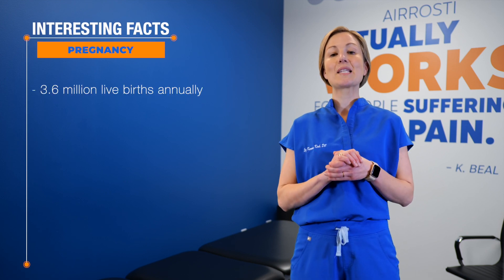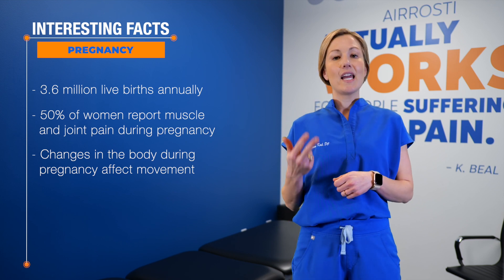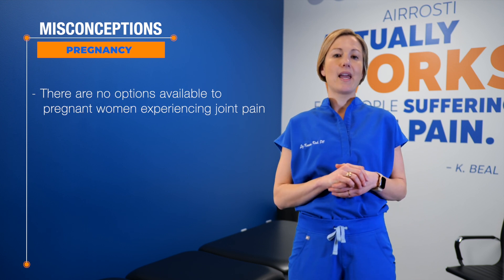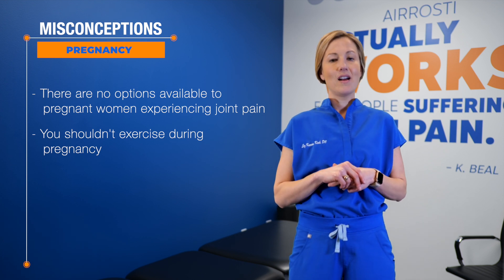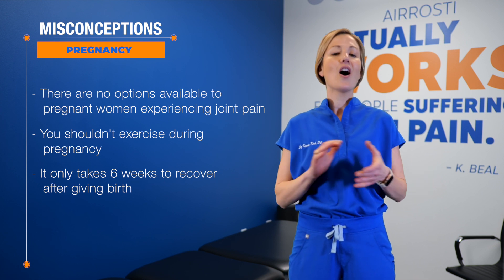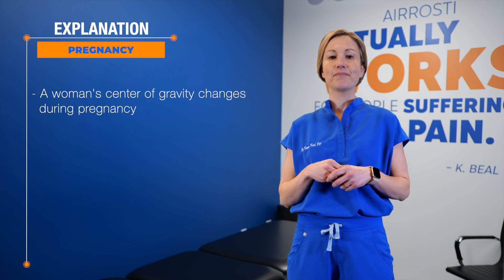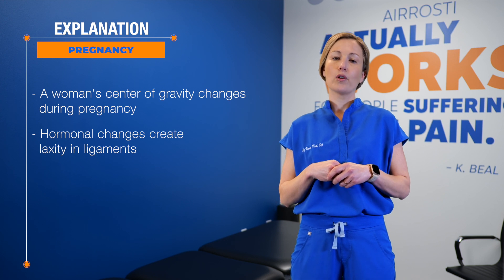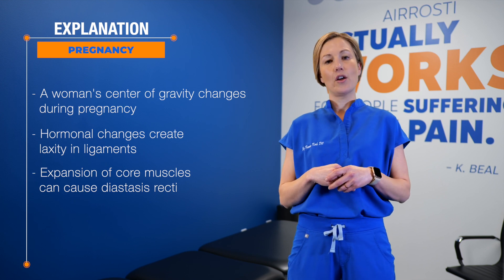Interesting Facts & Misconceptions of Pregnancy Related Joint Pain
Changes in your body may cause lower back, hip, or leg pain during pregnancy. Follow along as Airrosti's Liz Kirk, DC explains some misconceptions, interesting facts, and common causes of joint pain during pregnancy. This is just a snippet from our free monthly webinar series that covers many of the most common conditions that we see in office. If you'd like to sign up for our next free webinar, which also includes mobility exercises and a live Q&A, please